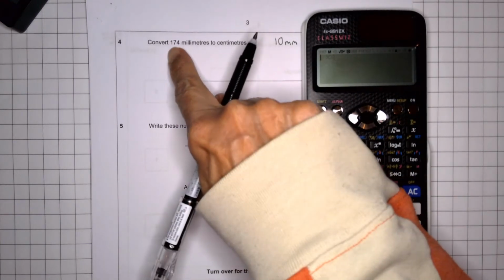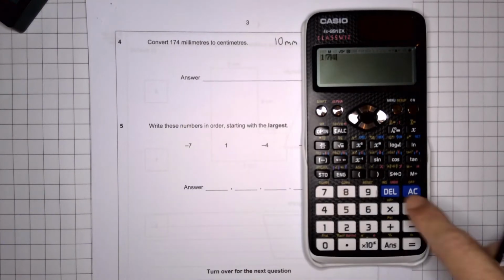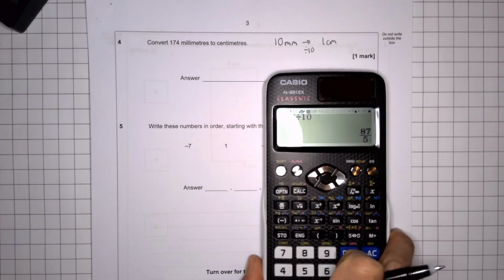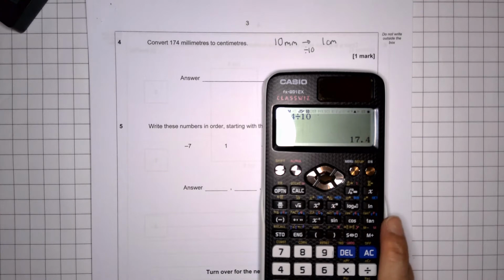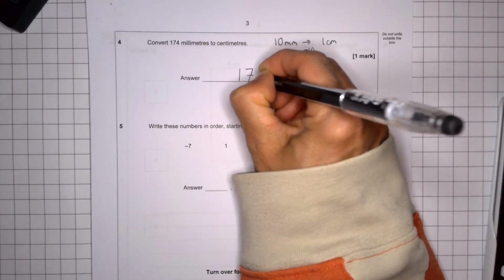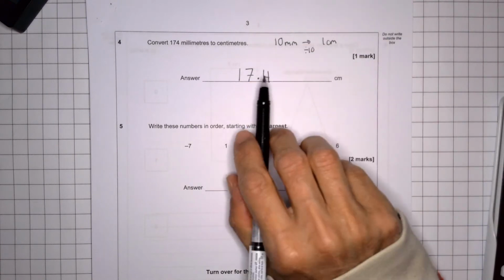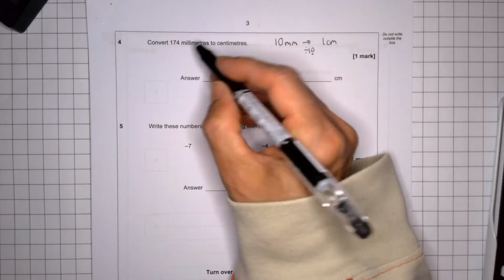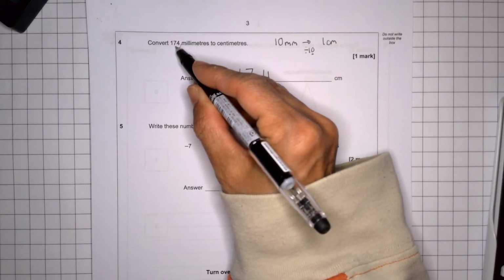FS Level 1 Feb 2021 Paper 2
AQA functional skills mathematics level 1 calculator paper 2 February 2021